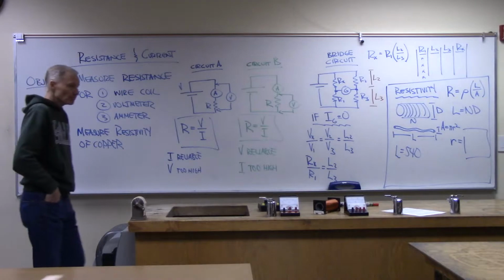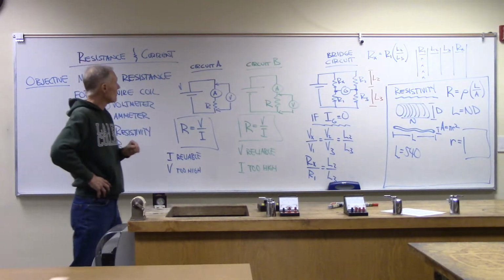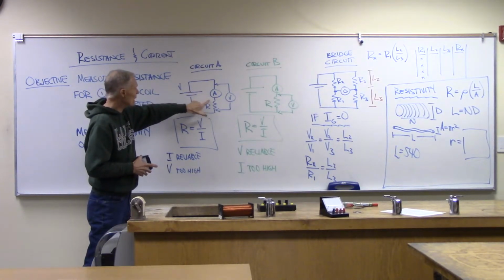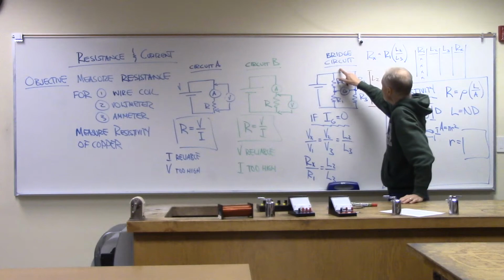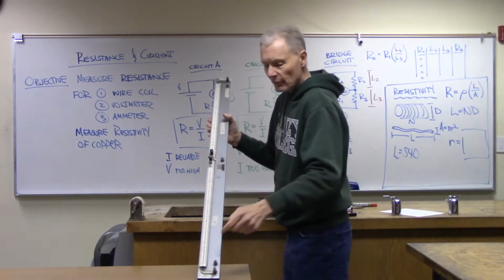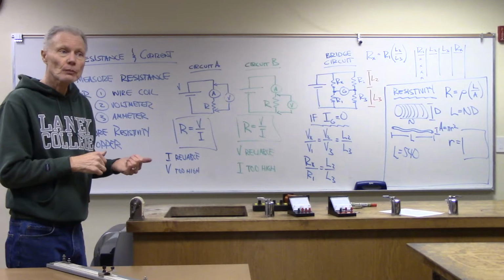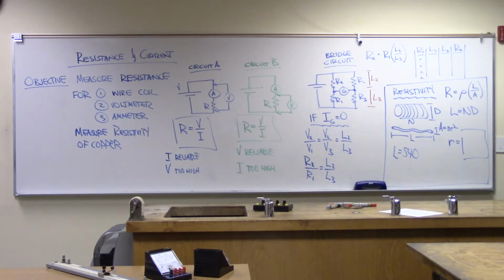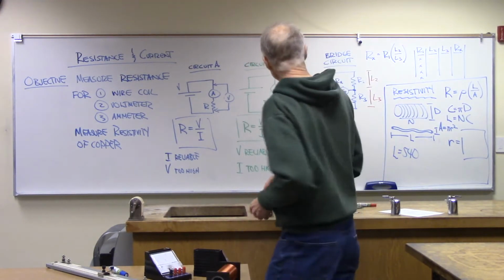Laney College Physics 4B Lab 8 Resistance and Current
Measurements of resistance for wire coil, voltmeter, ammeter, as well as resistivity of copper